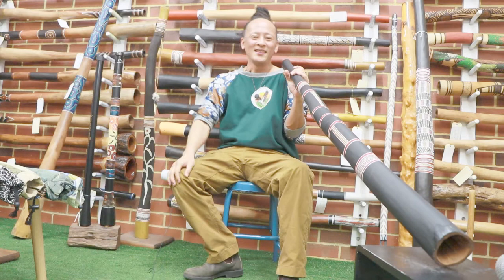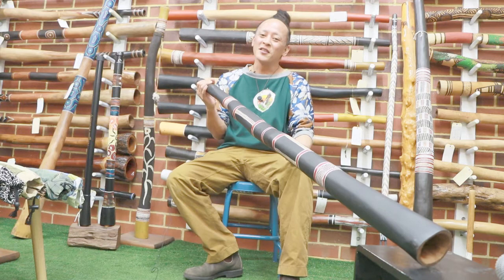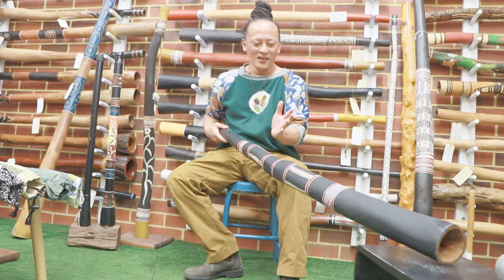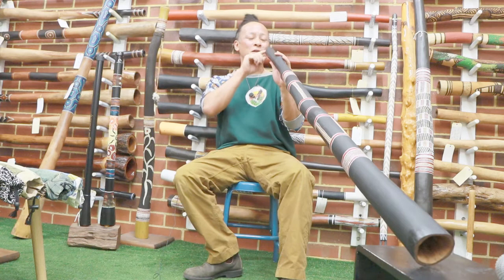Marikuku Wirrpanda key of D - 6234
All these yidaki are made in Arnhem Land, and we are proud to support the Yolngu craftsmen/custodians of this amazing instrument and to be able to help promote these quality authentic yidaki. It has also been worked on the inside to improve the sound, so you can be assured, it plays and sounds great! Have a listen to the sound sample so you see for yourself.

If you are considering purchasing this Arnhem Land Yidaki, please read the Yidaki Purchasing Terms before placing your order.